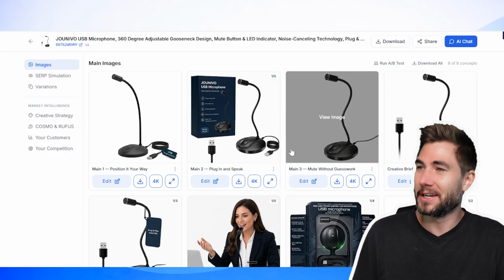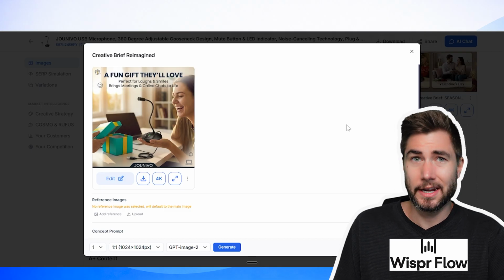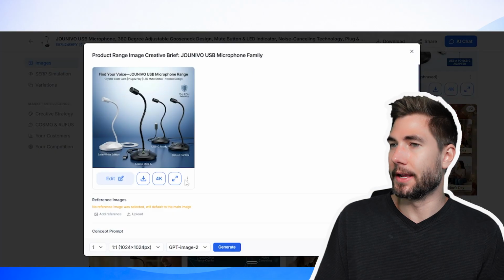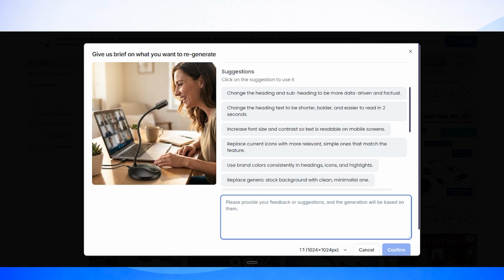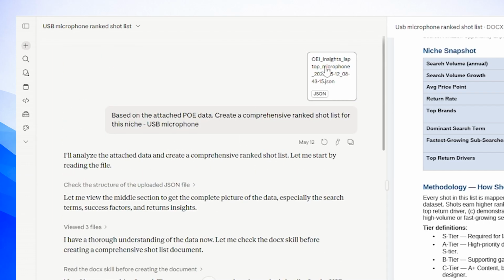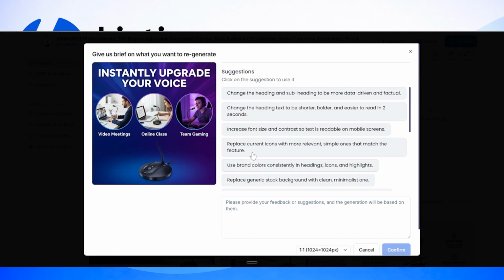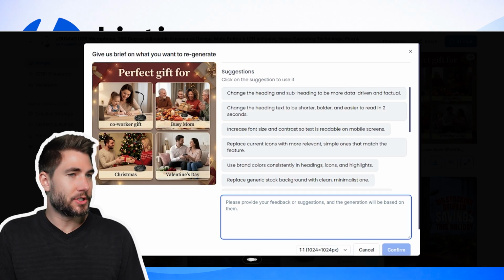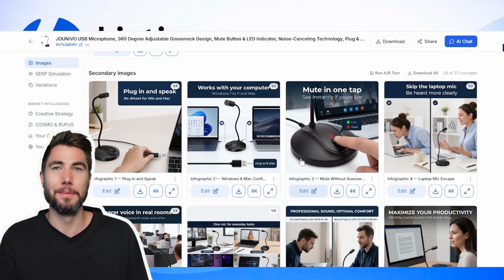Rapid Fire Image Generation and Editing with Listing Optimization AI